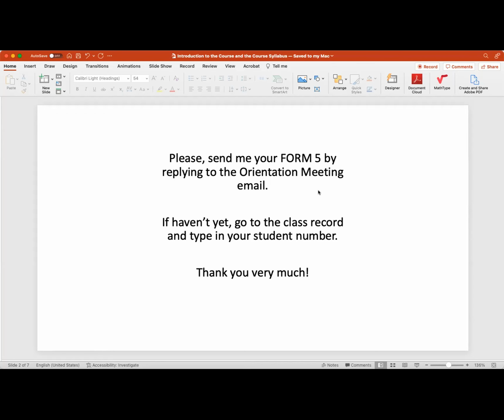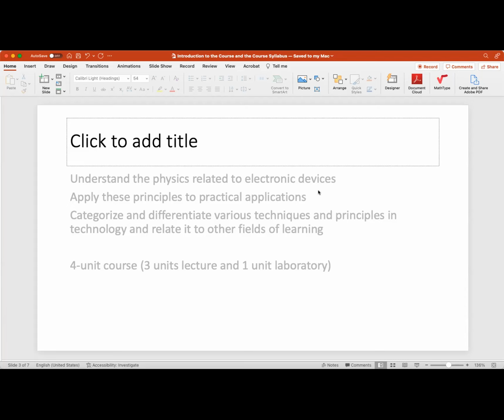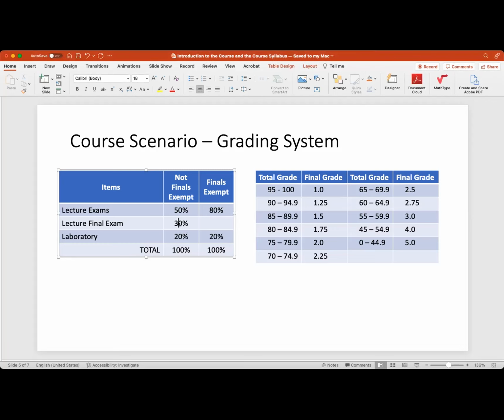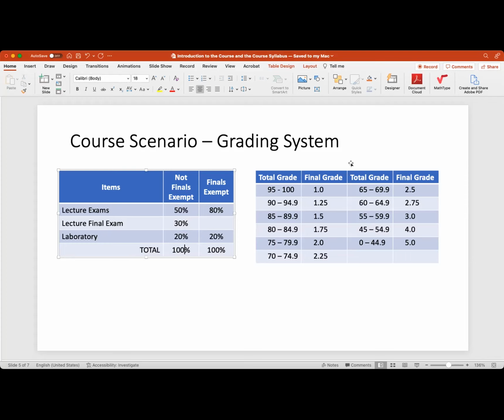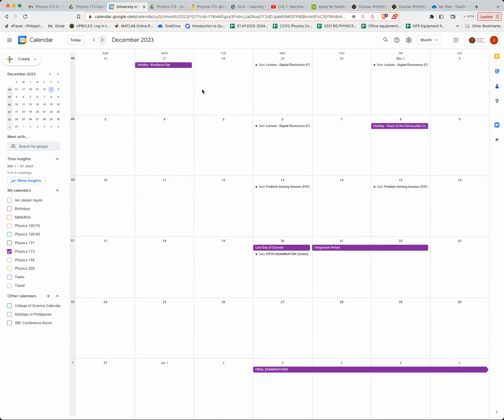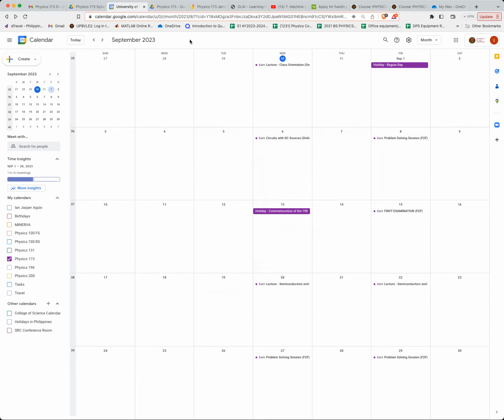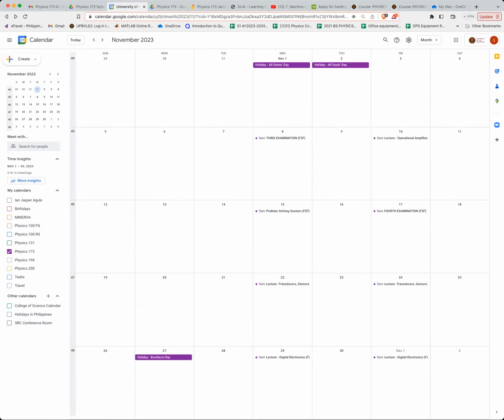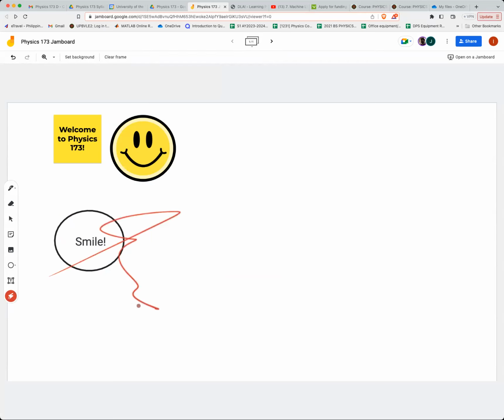Class Orientation - 30 August 2023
0:00 Introduction
1:36 Quick Intructions
2:45 Course Objectives
5:35 About the VLE
7:53 Course Scenario - Grading System
10:24 Google Calendar
15:16 Consultation Hours
16:10 Physics 173 Jamboard
18:41 Questions